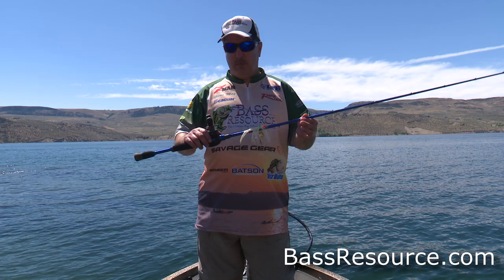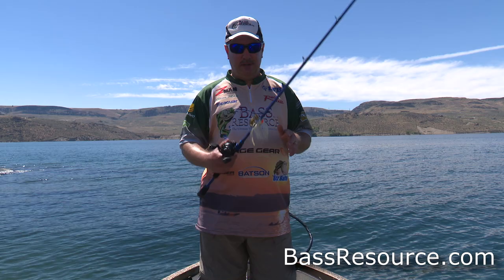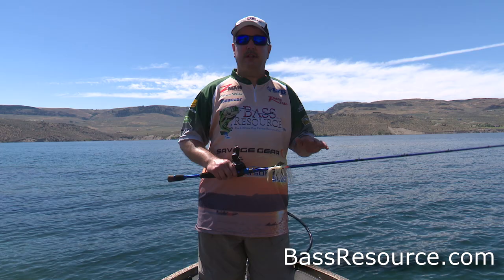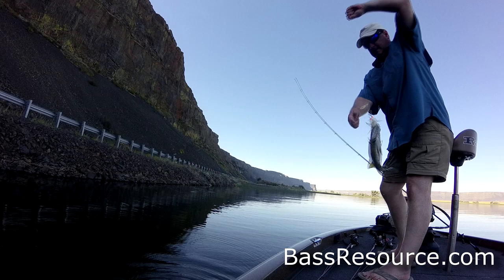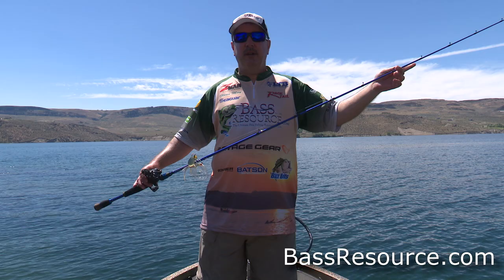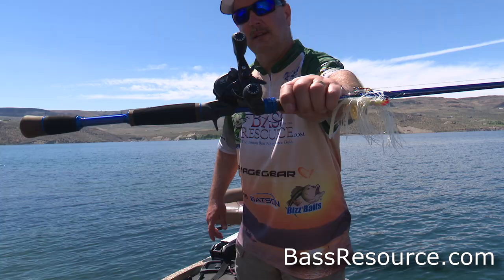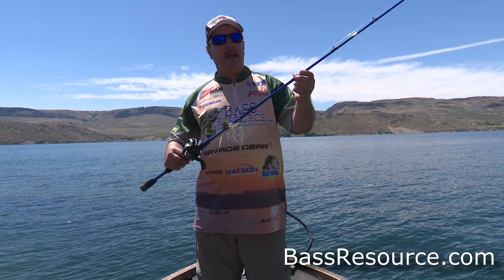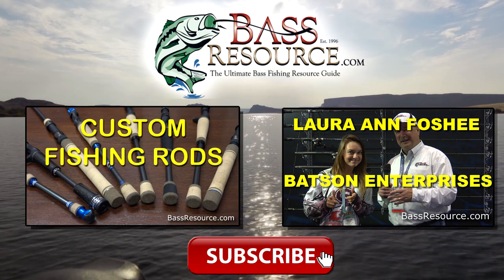Custom Rods - What To Consider | Bass Fishing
Learn about custom rods - what to consider, available choices, and how to work with a quality rod builder to build the custom rod you'll love!